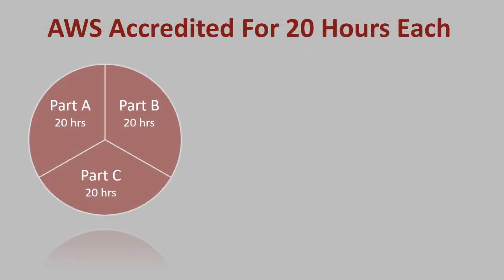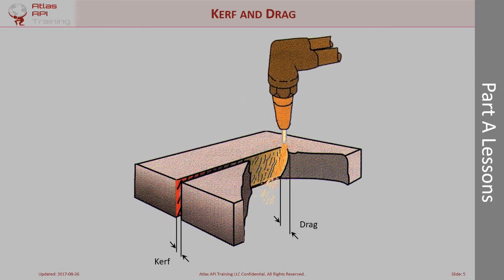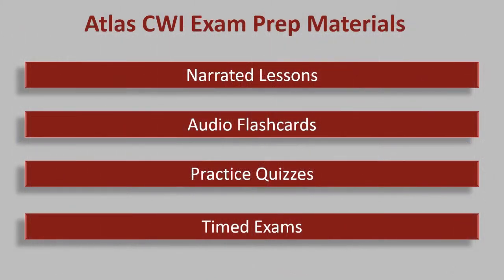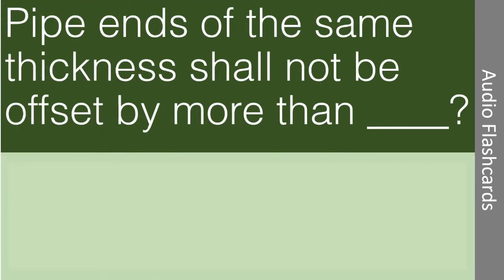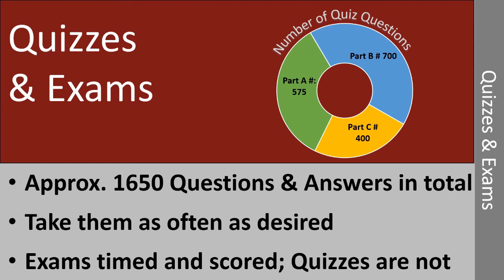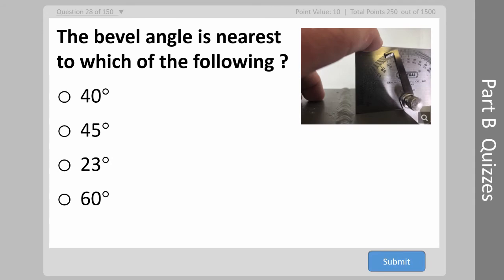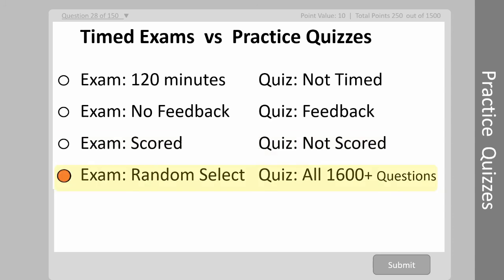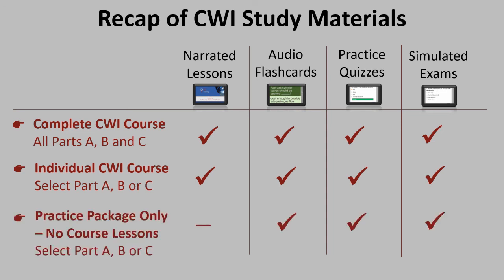ATLAS CWI Complete Tour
This brief video will provide you information about Atlas' exam preparation approach. In short, we provide four sets of online high-quality exam prep materials:

 - Narrated Lessons
 - Audio Flashcards
 - Practice Quizzes
 - Timed Exams

These four sets of study materials are available for all parts of the CWI Exam, A, B and C, and contains hours of Narrated Lessons and Audio Flashcards and over 1,600 Practice Quiz & Timed Exam questions.